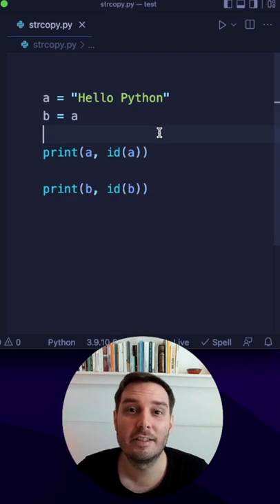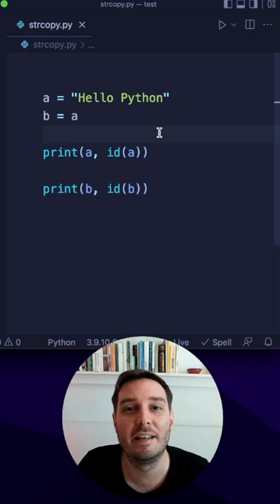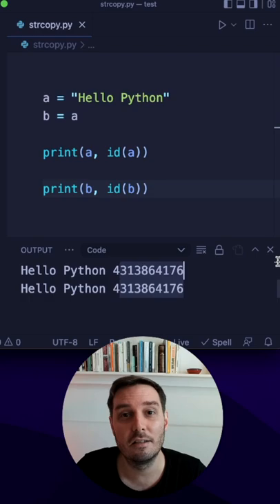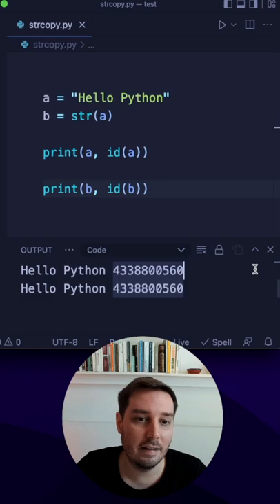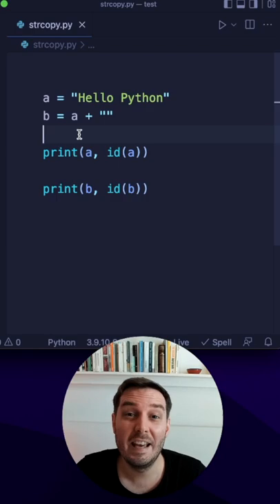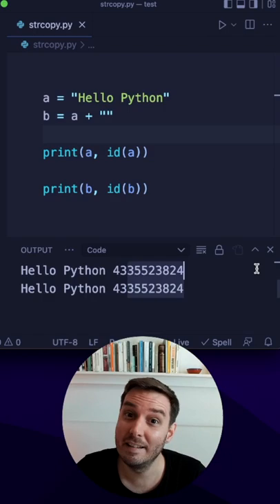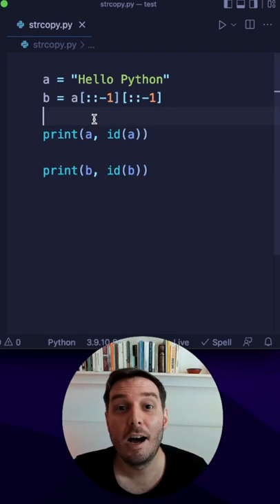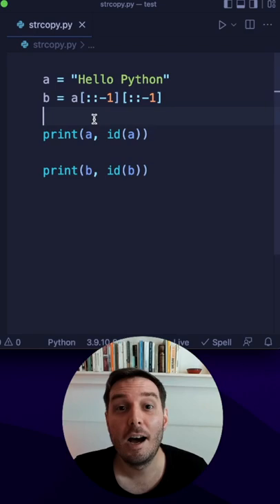Is it useless to copy a String in Python?? (5 Options)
A string is immutable, so let's look at 5 different ways to copy a string and see if it creates an actual copy.

CONNECT

SUPPORT ME